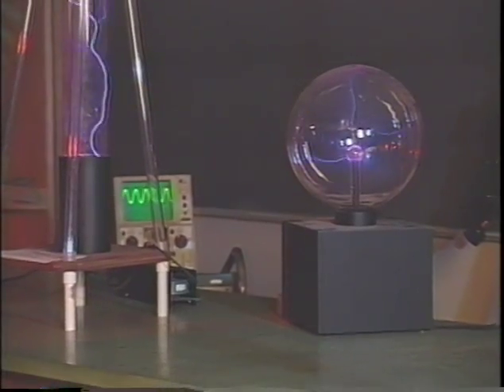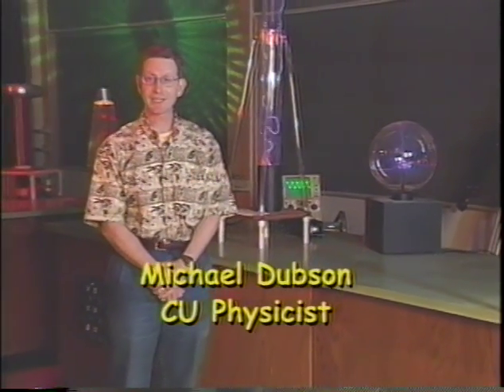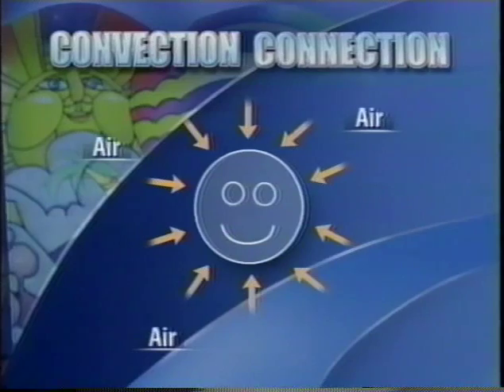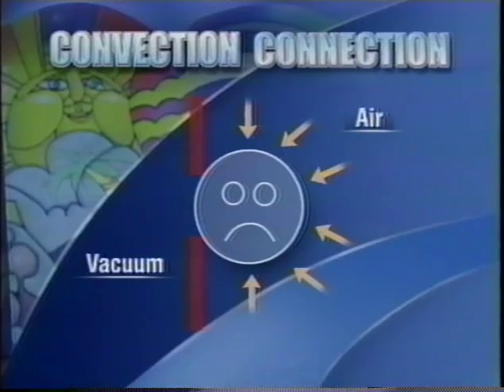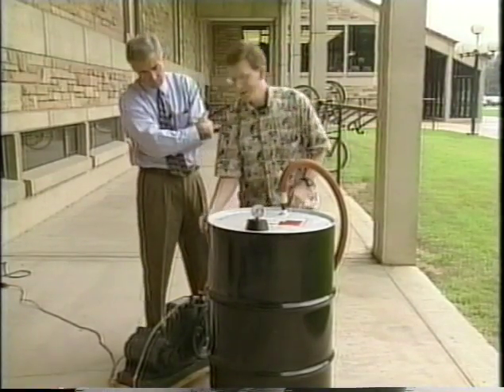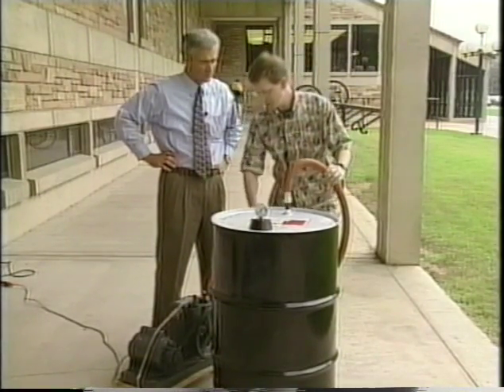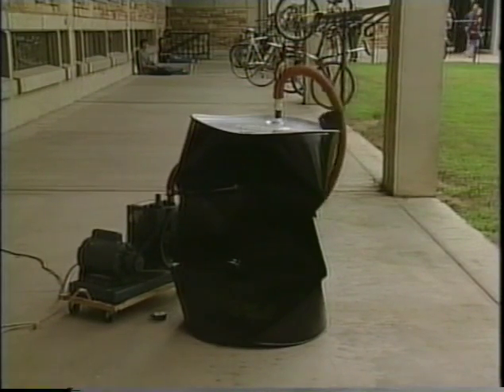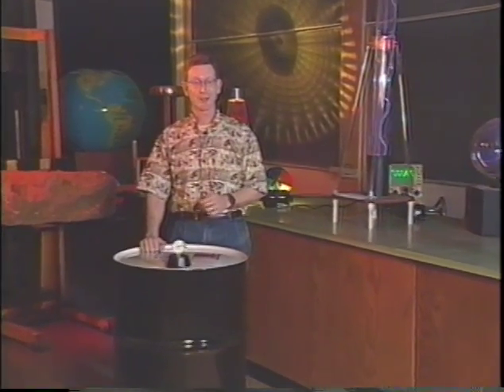3. Air Pressure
Investigate convection by looking at density, heat, air pressure and buoyancy; apply convection concepts to a ride in a hot air balloon; and apply convection to Earth systems: the atmosphere, oceans, sun, and Earth's mantle.  In this particular episode, learn about air pressure.

Contents in Convection Connection:
1. Overview & Density
2. Temperature
3. Air Pressure
4. Buoyancy
5. Convection
6. Convection in the Atmosphere
7. Convection in the Ocean
8. Convection in the Earth
9. Convection in the Sun & Wrap-Up